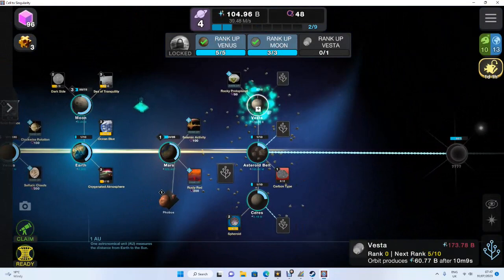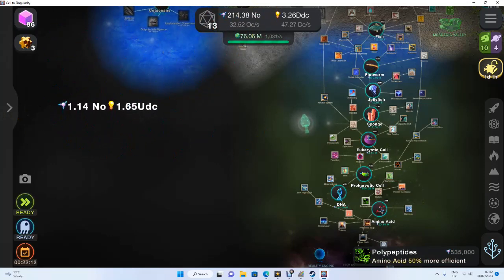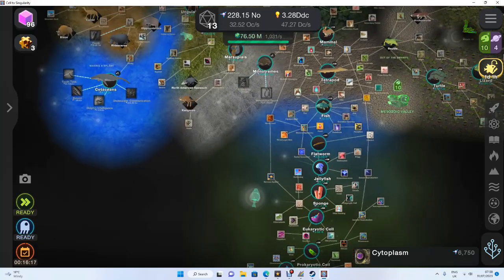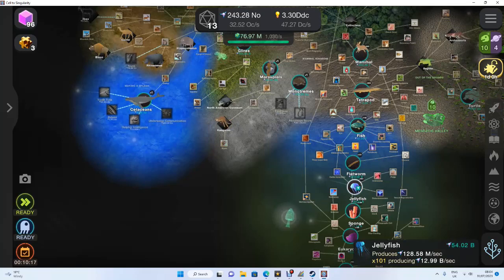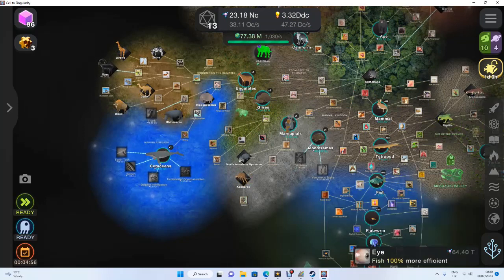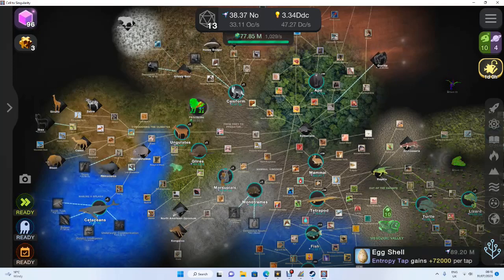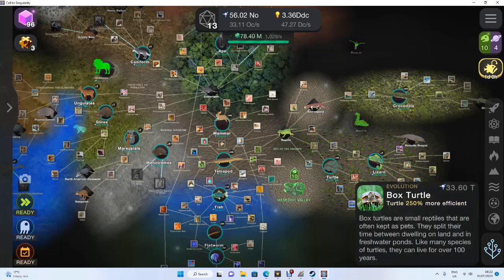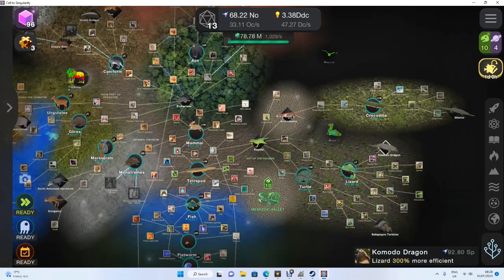Do I ever Stop talking #2 │ Cell to Singularity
the boring one
0:00 Intro Time
0:40 Never Ending
43:19 Oh... Never Mind